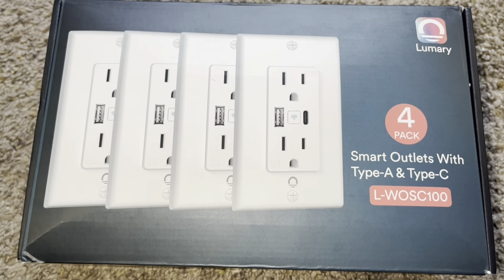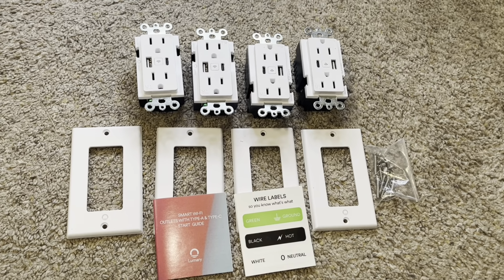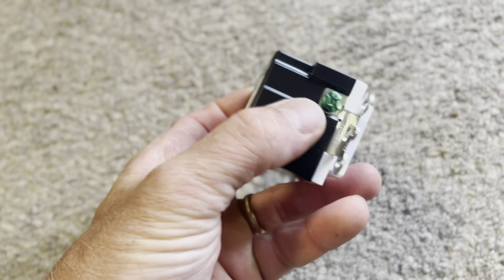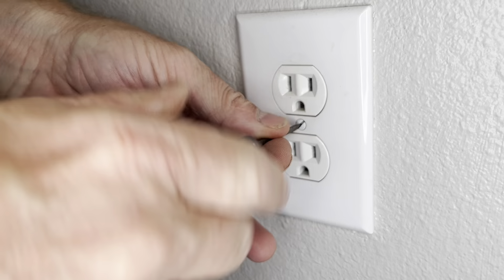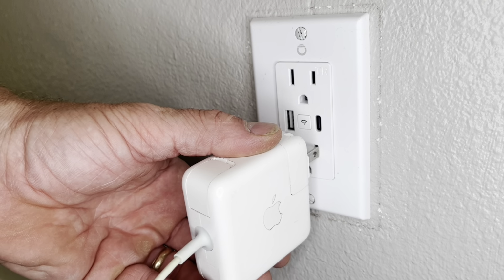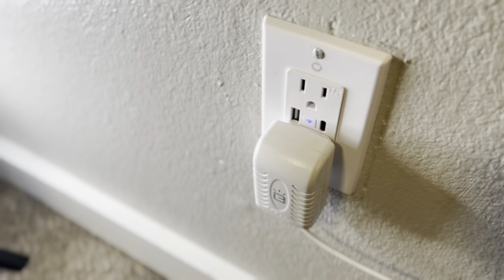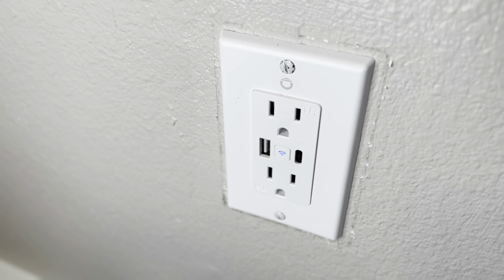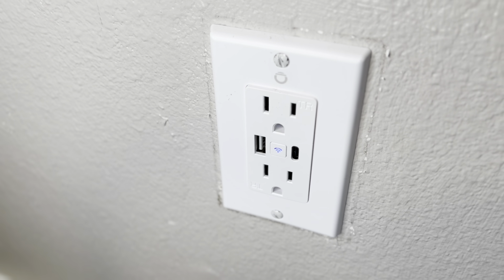Lumary Smart Outlet in-Wall with Individually Controlled USB Ports [DIY SMART OUTLET INSTALL]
Forgetting standard house maintenance items can be costly. Avoid this by using my homeowner's and renter's quick reference
After shutting off the power, I uninstall an old wall socket so I can install this nice new smart outlet. It was nice to put an upgraded new outlet in. Thank you to the folks from Lumary for sending this to me.

Here's the link to order:

About this smart outlet from Lumary:
Transform your home into a smart haven with our Smart Outlets In-wall. These innovative devices seamlessly integrate with Alexa and Google Home, allowing you to effortlessly control your wifi outlets with just your voice. Enjoy the ultimate convenience of a fully automated home and experience a life of ease. Please note that the Smart Outlets In-wall ONLY support a 𝟐.𝟒𝐆𝐇𝐳 𝐖𝐢-𝐅𝐢 connection.
Their latest upgraded smart outlet is designed to meet all your power needs with its added functionality. It features an additional USB A port ( 5V DC 2.1A) and a Type-C port (5V DC 2.1A), it's easy to charge multiple devices simultaneously. Please note that the total load for the Smart receptacle outlet should not exceed 15 Amps. With this enhanced capability, you can now charge your devices quickly and efficiently, without the need for multiple power adapters.
Timer Smart Outlet With the Lumary App, you can easily set up routines and schedules to turn your Alexa outlet on or off at specific times.
It's easy to combine multiple devices together on one group. Plus, with the ability to allow every family member to control the wifi wall outlet, everyone can enjoy the convenience of a fully automated home. Simplify your life and streamline your daily routines with our Smart outlet's grouping control features.
The  Lumary App makes it simple to control your smart outlet. Turn on/off individual outlets like USB, Type C, or tamper-resistant plug outlets. Manage your energy usage easily and efficiently from your smartphone. Experience the convenience of a fully automated home and take control of your power usage today!
It is Tamper Resistant. The smart electric outlet is tamper-resistant with short circuit and overheating protection, ensuring your family's safety. It's also FCC certified, meeting strict safety standards. Protect your playful and curious children and upgrade your home with our Smart outlet
【Easy to install】USB type c wall outlet is easy to install and fits seamlessly into your home. It supports both side and back wiring and comes with pre-loosened screws for a hassle-free installation. It's compatible with standard wall plates and can replace existing outlets, providing more space for maneuvering and reducing stress on USB cables.